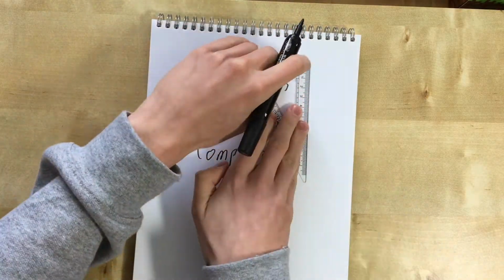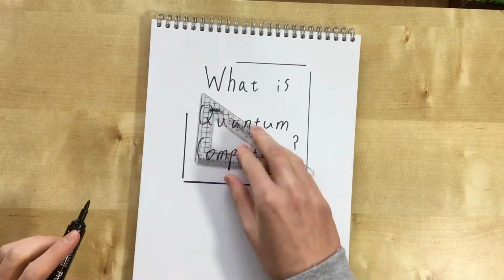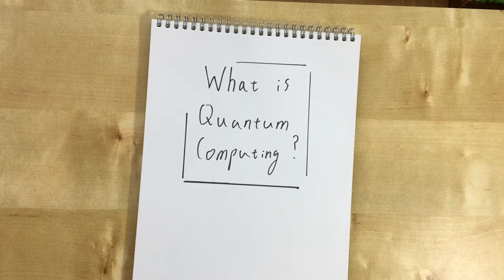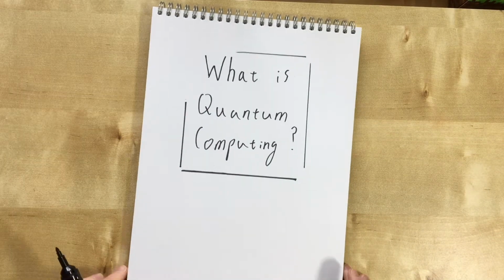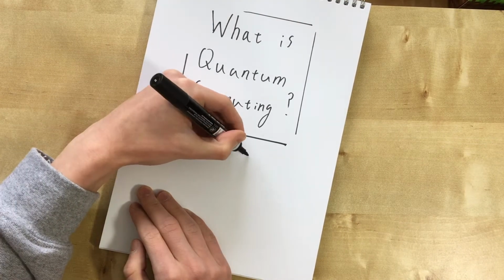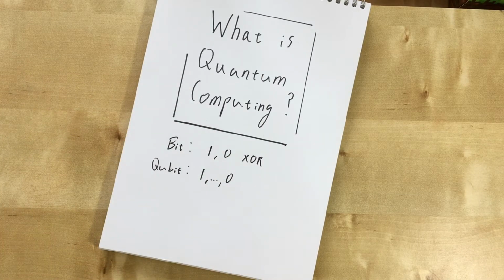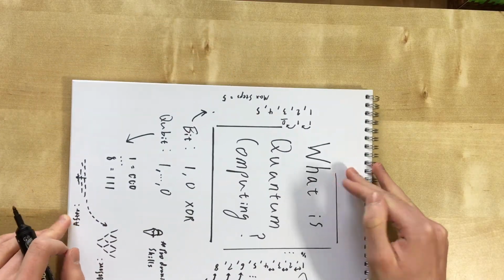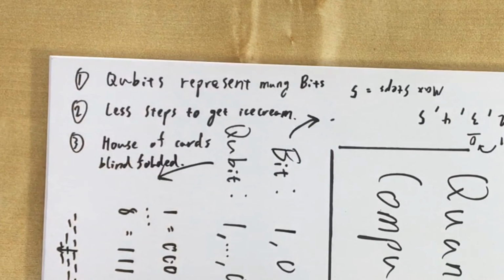What is Quantum Computing anyway?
Where I explain Quantum Computers through the medium of ice cream.
Source(s):
Follow me on things!